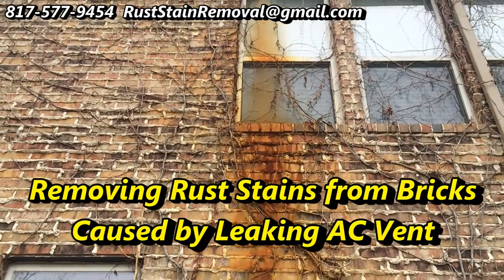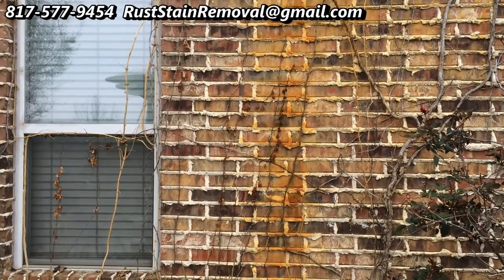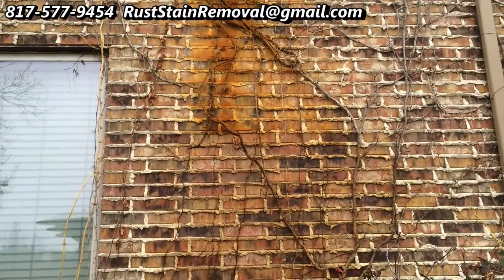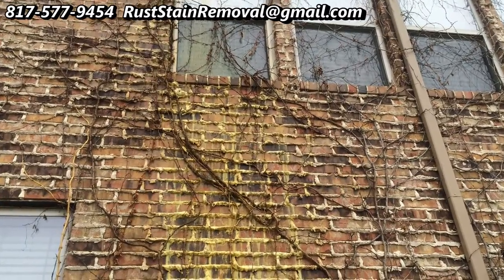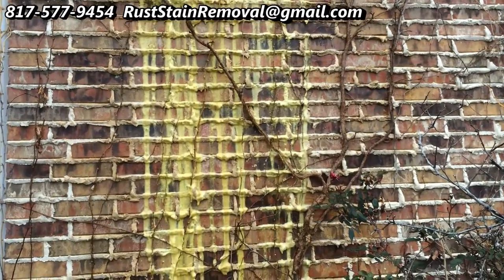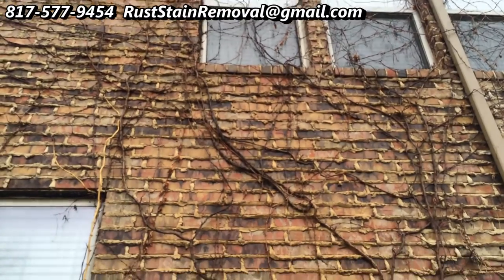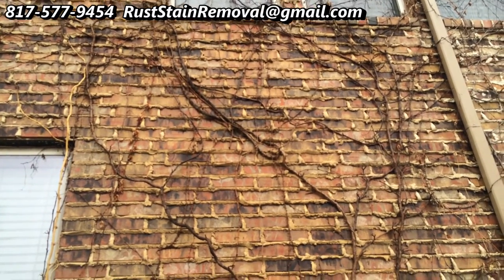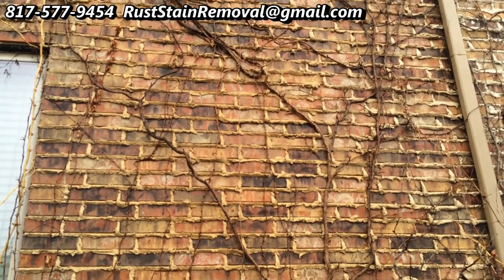Removing and Cleaning Rust Stains from Bricks Dallas Fort Worth TX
Cleaning and removing rust stains from bricks caused by leaking AC vent.